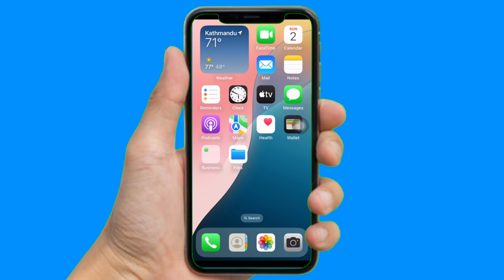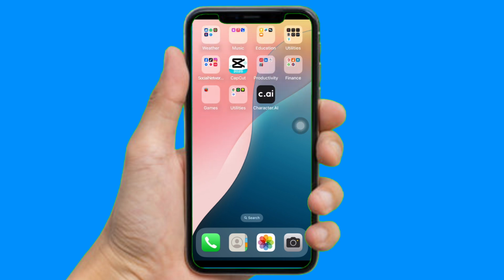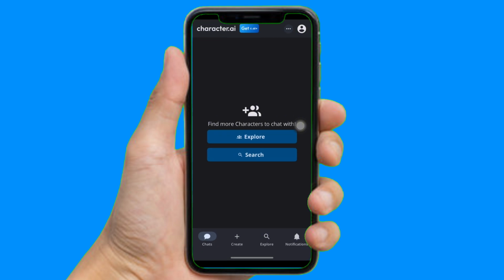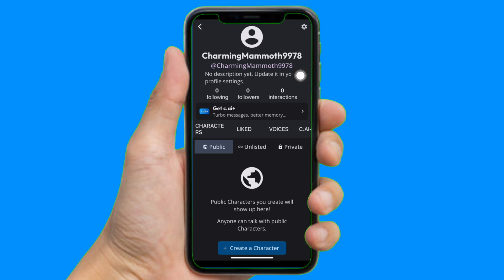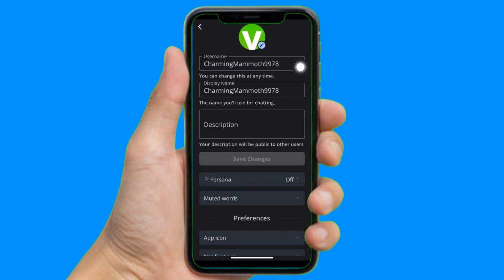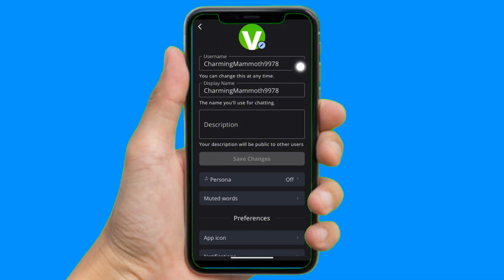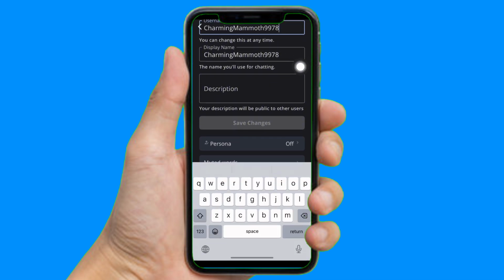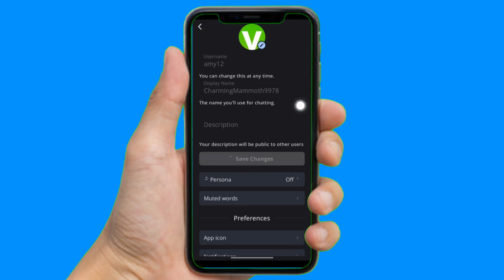How to Change Username in Character Ai 2025?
Want to change your username in Character AI? In this video, I’ll show you a simple step-by-step guide to updating your username on Character.AI. Whether you want a fresh new name or need to fix a mistake, this tutorial will help you do it easily. Watch till the end to make sure your new username updates correctly!